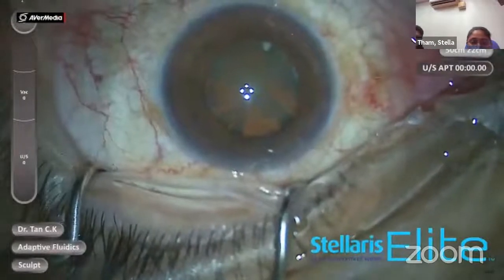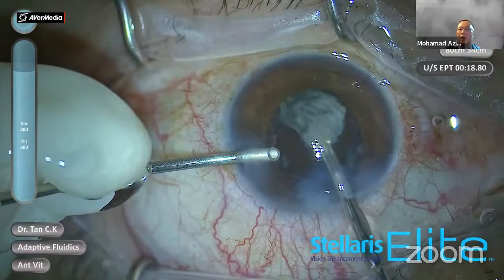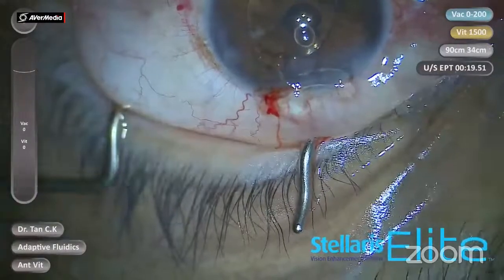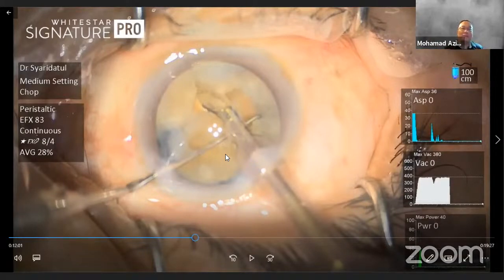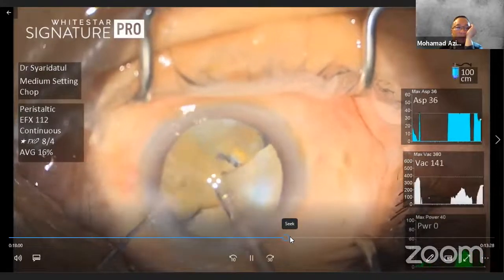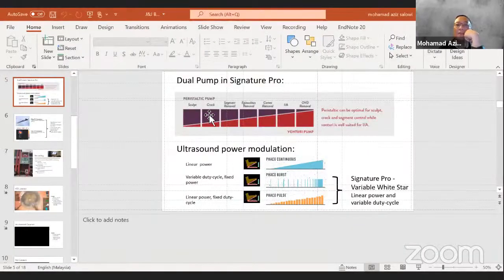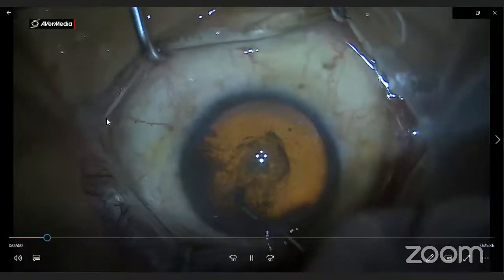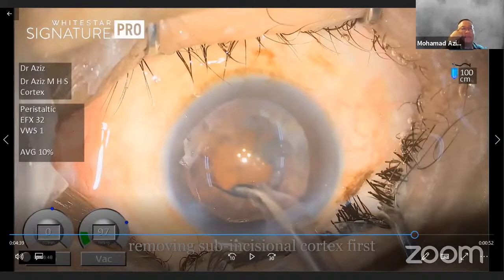19th Aug 2021- Cataract Surgery Mentoring Session